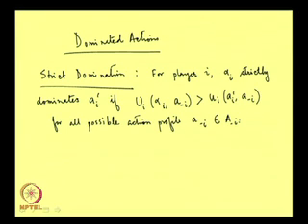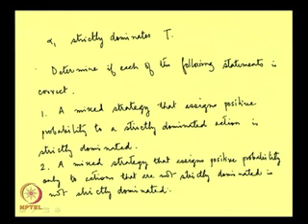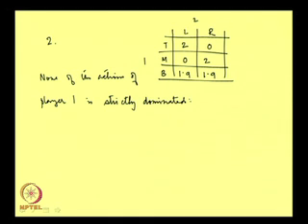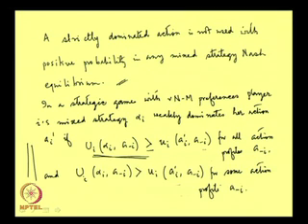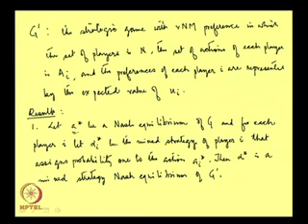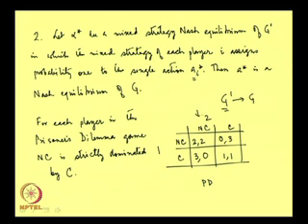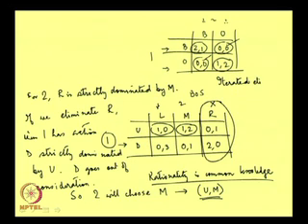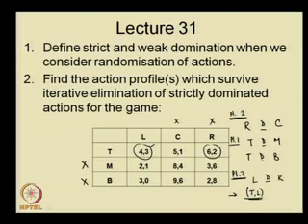Mod-04 Lec-31 Dominated Actions and Iterated Elimination